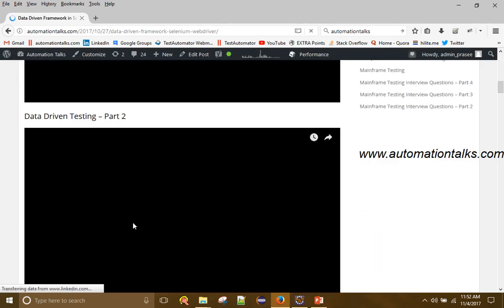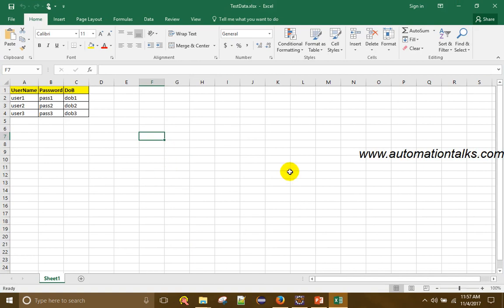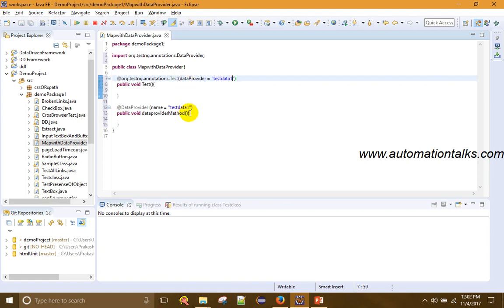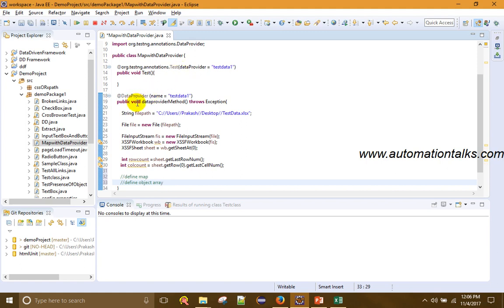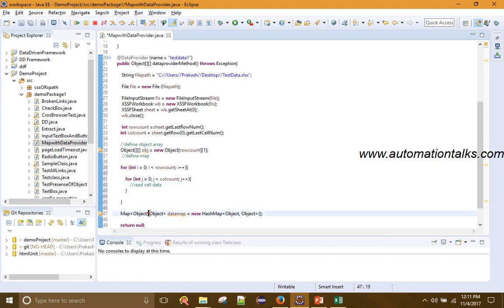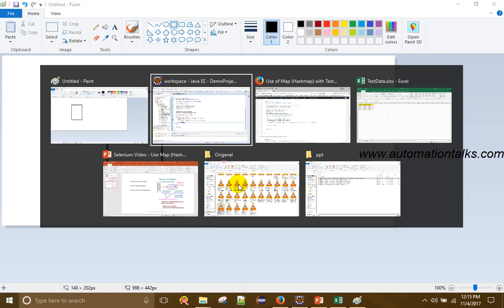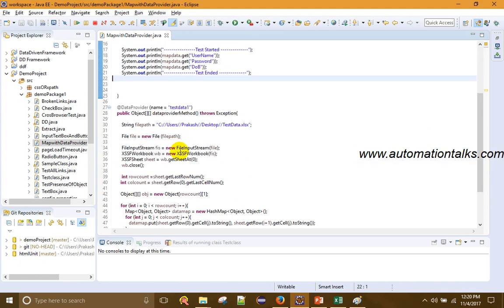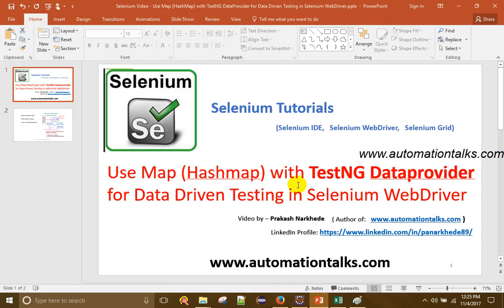Selenium Video - Hashmap with TestNG Dataprovider for Data Driven Testing in Selenium WebDriver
Selenium WebDriver Tutorial - Hashmap with TestNG Dataprovider for Data Driven Testing in Selenium WebDriver